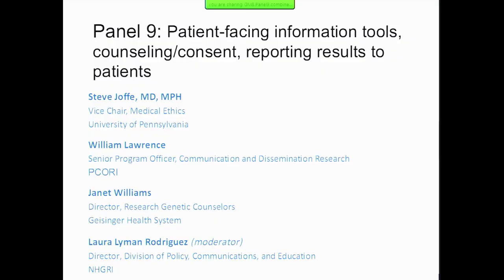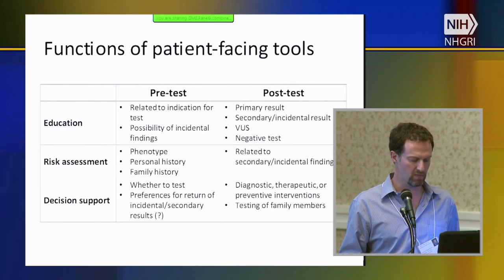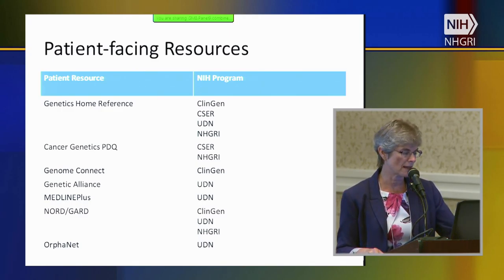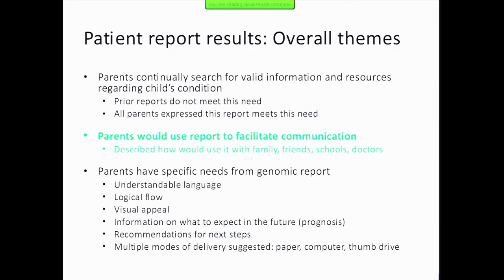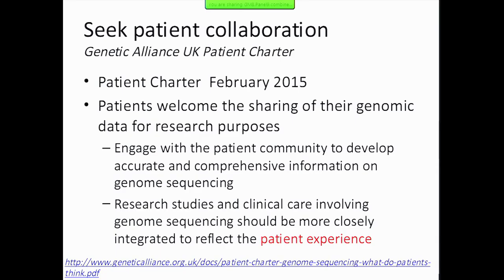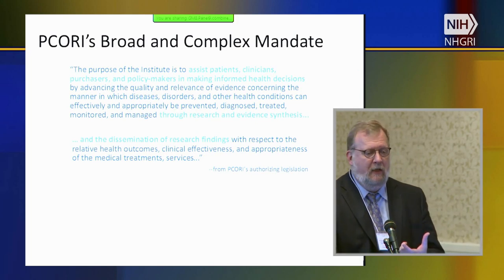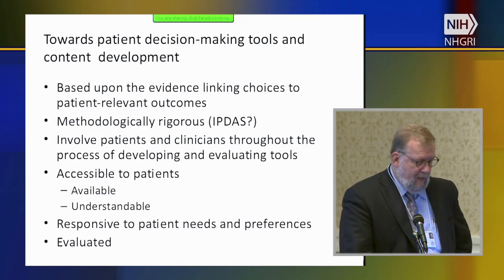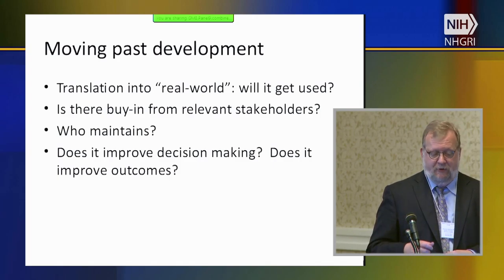Panel 9: Patient-Facing Information Tools, Counseling/Consent, Reporting Results to Patients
June 8-9, 2015 - Genomic Medicine Meeting VIII: NHGRI's Genomic Medicine Portfolio